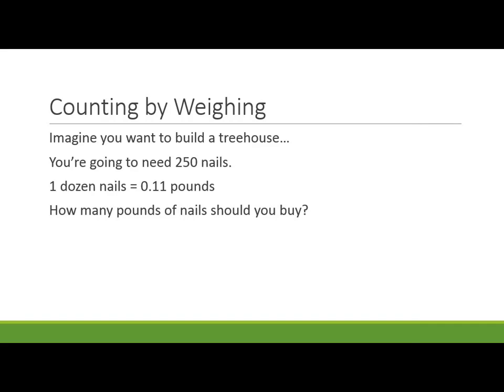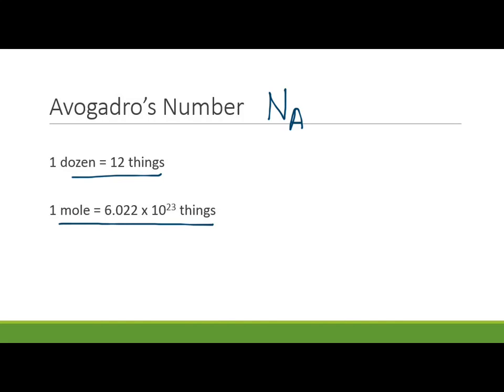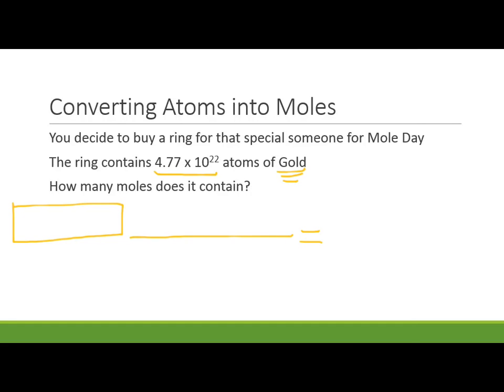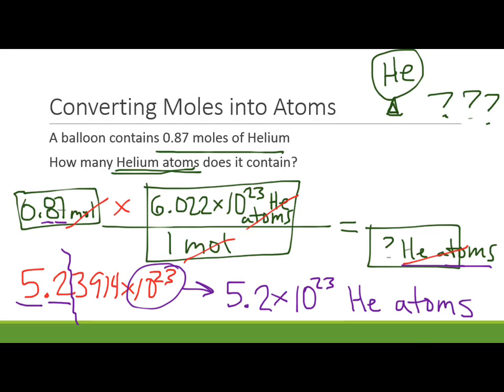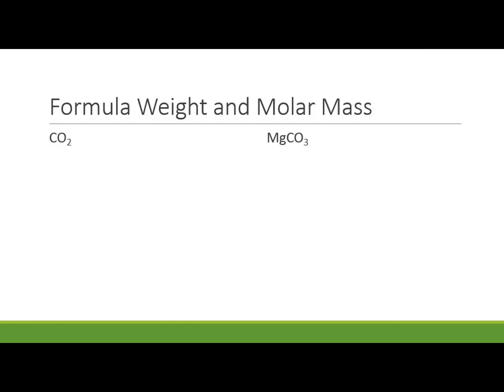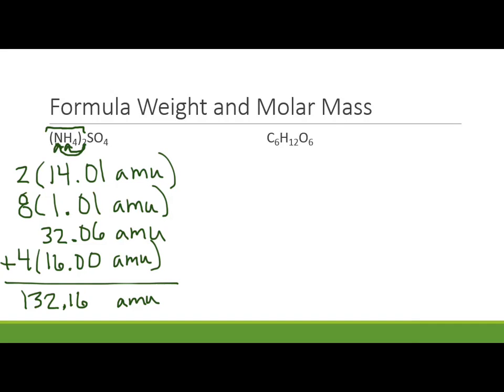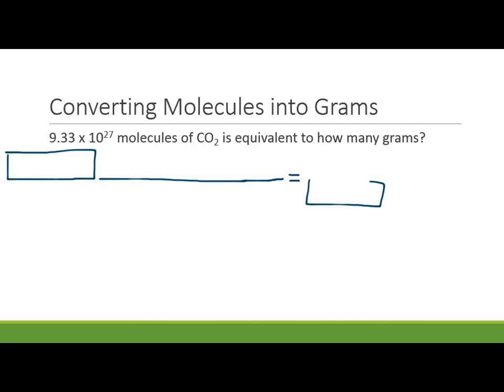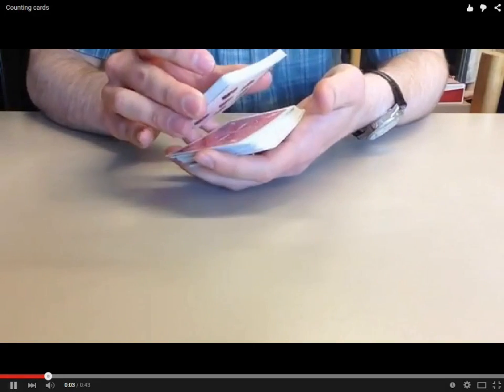2.2 - Moles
Moles by Mike Cross